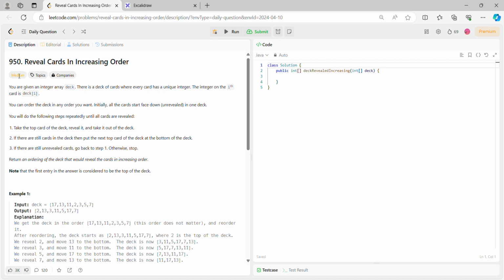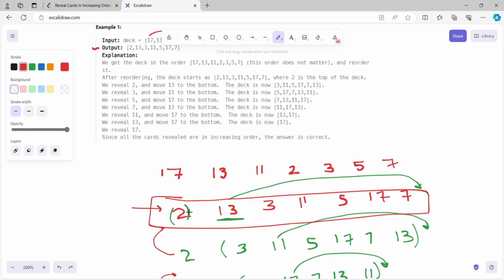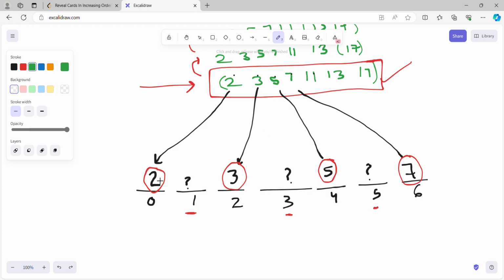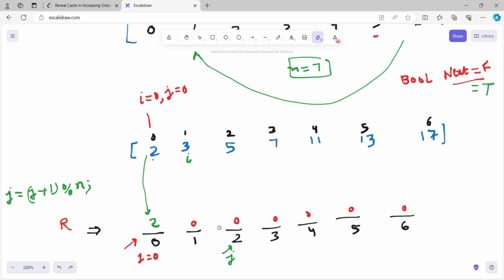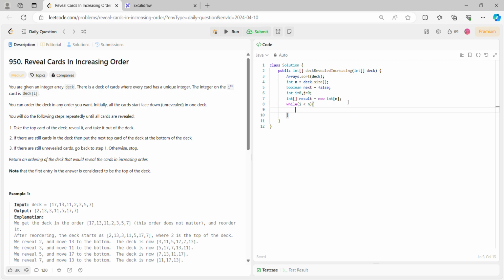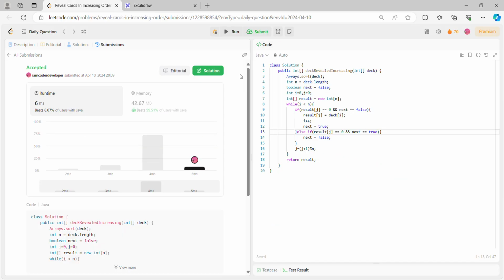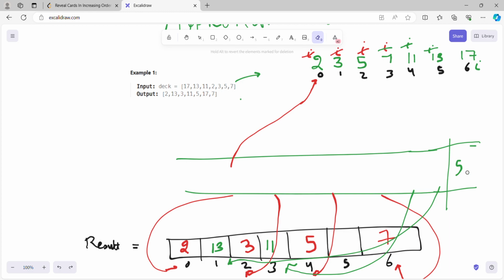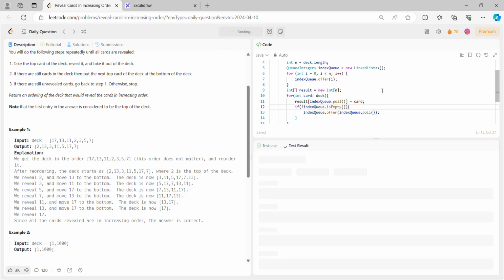LeetCode 950: Reveal Cards In Increasing Order | Java Solution | Developer Coder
Welcome to Developer Coder! In this comprehensive tutorial, we tackle the LeetCode 950 problem - Reveal Cards In Increasing Order, providing a robust Java solution. Dive deep into the problem, learn effective coding techniques, and enhance your programming skills. 🚀💻

🔍 Topics Covered:

Understanding the Reveal Cards In Increasing Order problem (LeetCode 950)
Step-by-step Java implementation for a seamless solution
Detailed code walkthrough and explanation
Optimization tips and strategies for efficient coding

👩‍💻 Don't miss out on our coding tutorials, algorithm challenges, and programming insights. 🤓💡

Reveal Cards In Increasing Order Java
Reveal Cards In Increasing Order explanation
Developer Coder LeetCode 950
Algorithm tutorial LeetCode 950
Algorithm optimization LeetCode 950
LeetCode 950 coding tips
Reveal Cards In Increasing Order algorithm
LeetCode 950 programming insights
Coding interview question LeetCode 950
Developer Coder Reveal Cards In Increasing Order
Developer Coder Java solution LeetCode 950
LeetCode 950 complexity analysis
Best approach for LeetCode 950
Algorithmic thinking LeetCode 950
LeetCode 950 step-by-step solution
Java programming challenge LeetCode 950
How to tackle LeetCode 950
LeetCode 950 strategies for coding
Reveal Cards In Increasing Order LeetCode challenge
Solving LeetCode 950 with Java